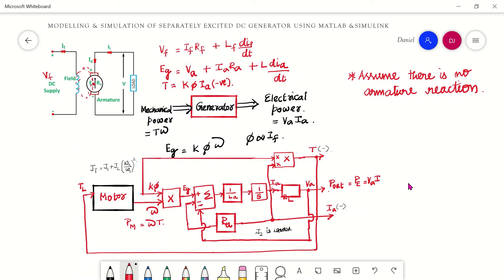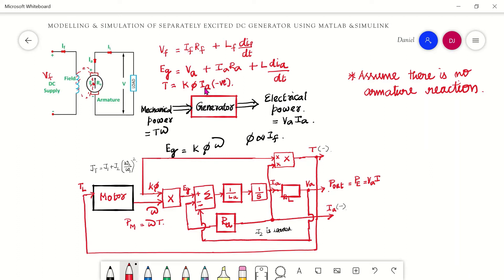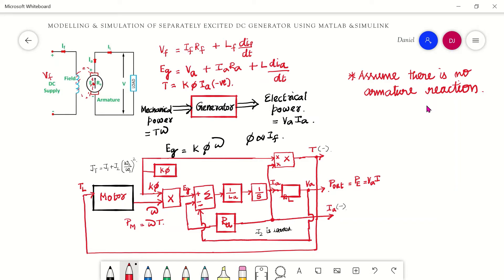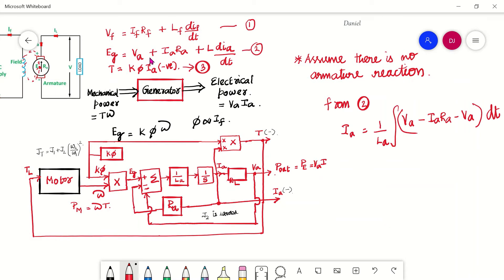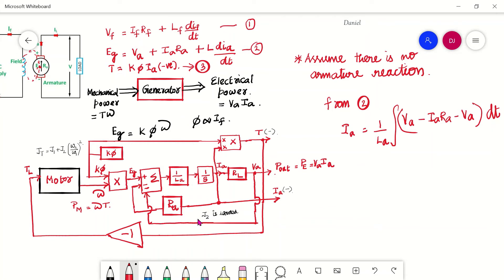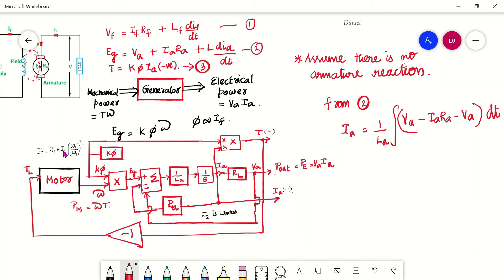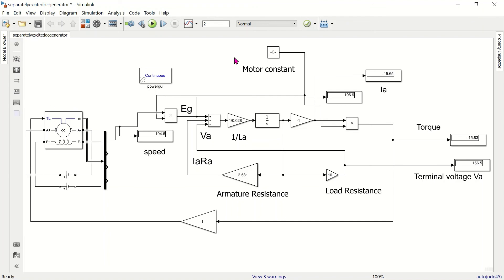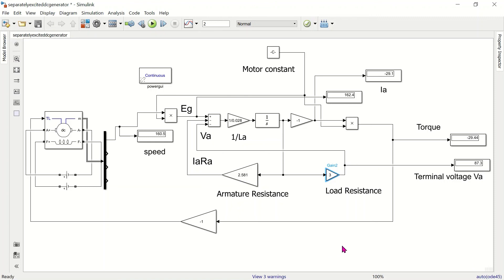MATLAB SIMULATION - MODELLING AND SIMULATION OF SEPARATELY EXCITED DC GENERATOR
It is a video which explains the model of separately excited dc generator demonstrate how to simulate using MATLAB Simulation.